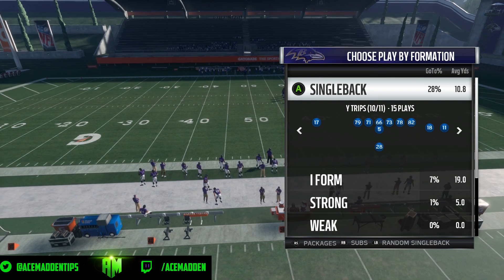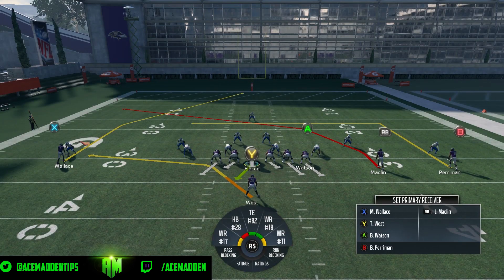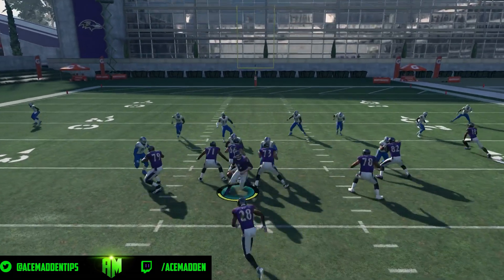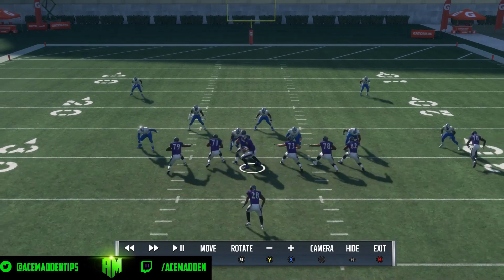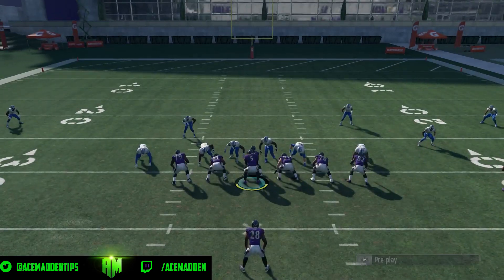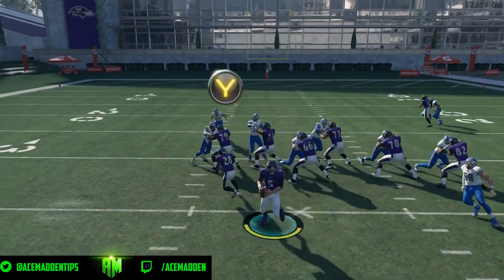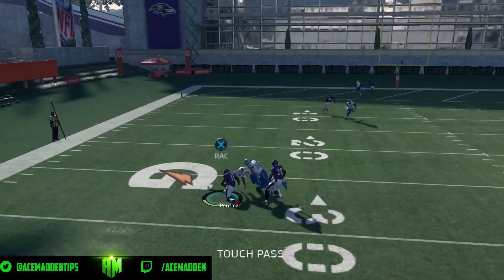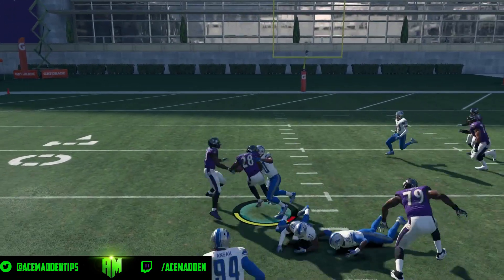MADDEN 18 - PA SLOT CROSS (INSANE SEPARATION)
Offense is coming easy to many people this Madden 18 season, but this play takes offense to a new level. With all reads being a solid option - this play is a must for anybody. Baltimore Ravens PB. Singleback Y Trips - PA Slot Cross